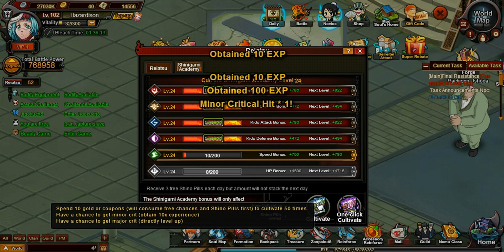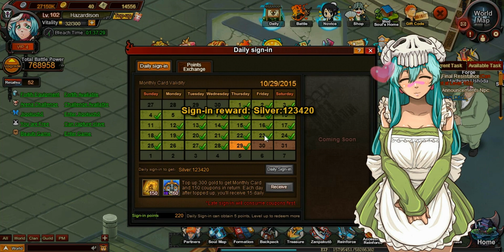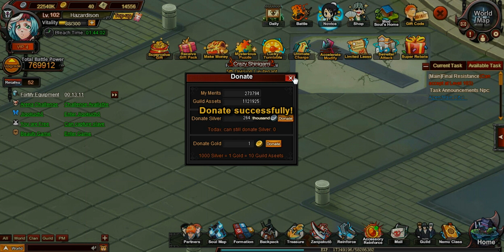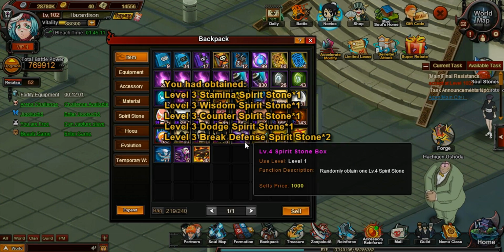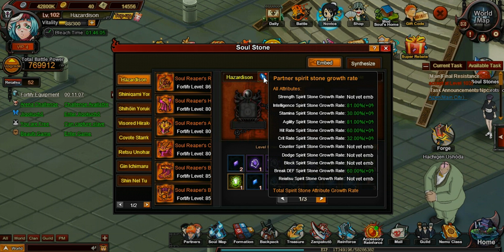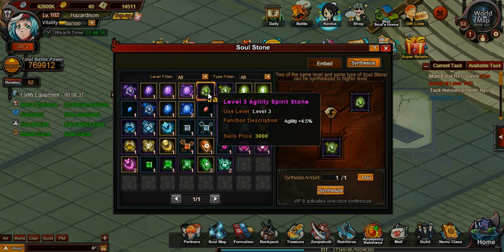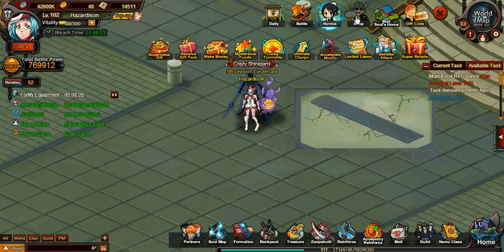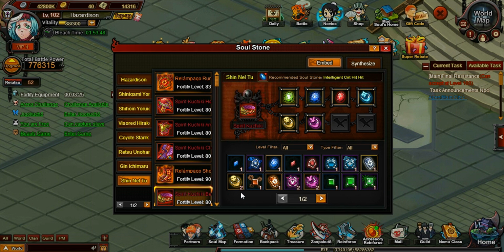Bleach Online Gameplay Part 122